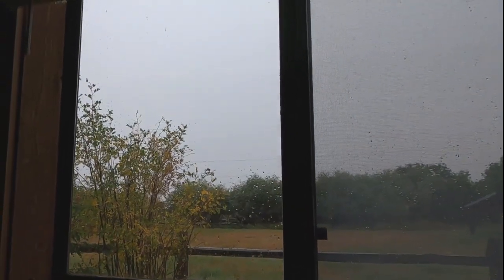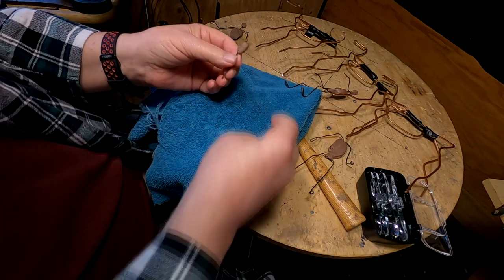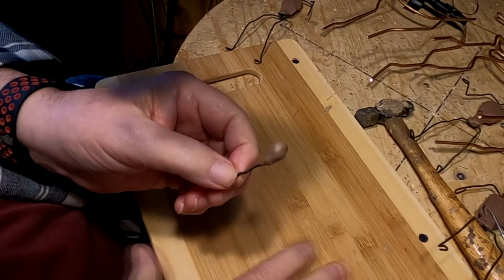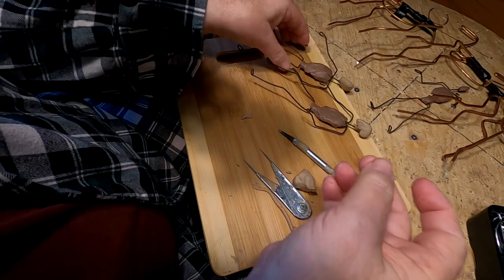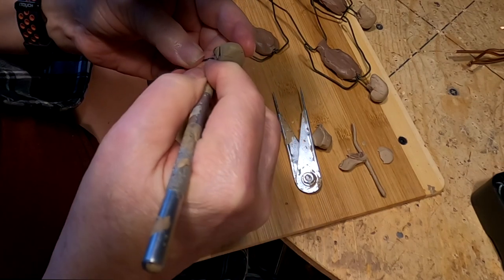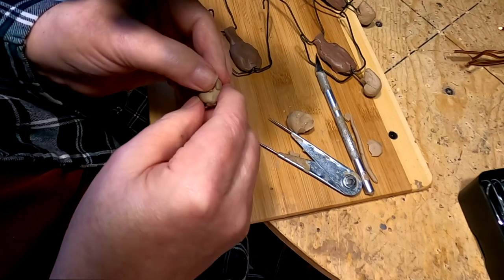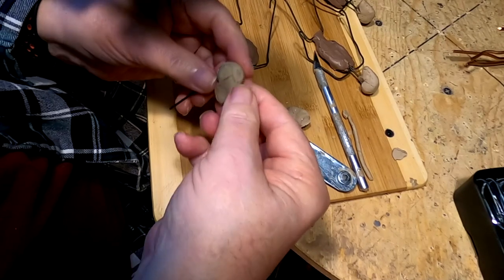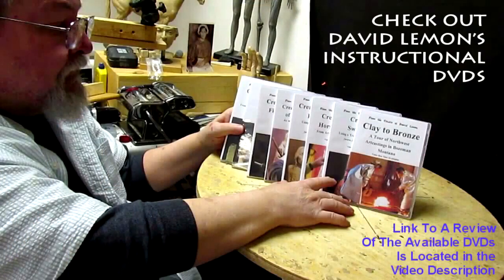Blocking in the Heads of the Three Human Figures